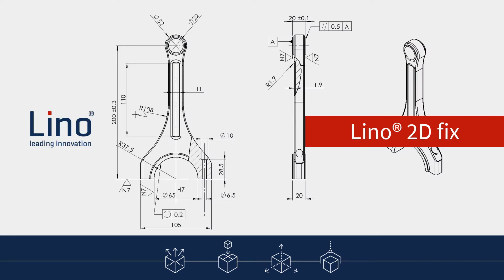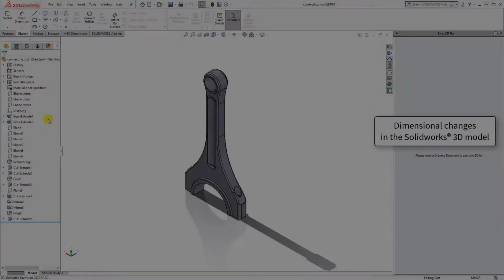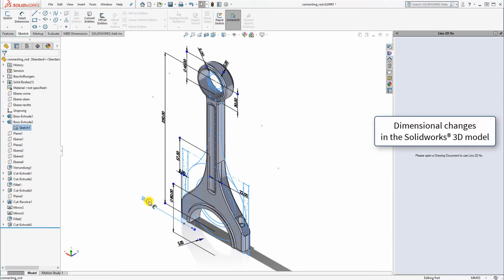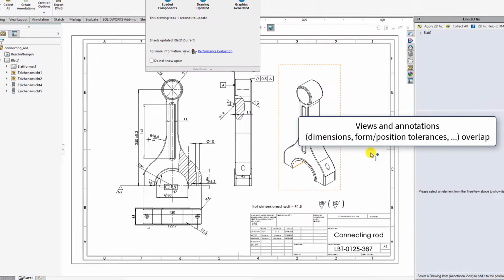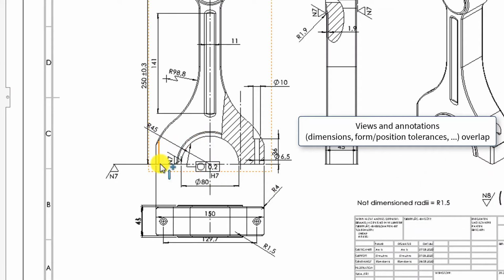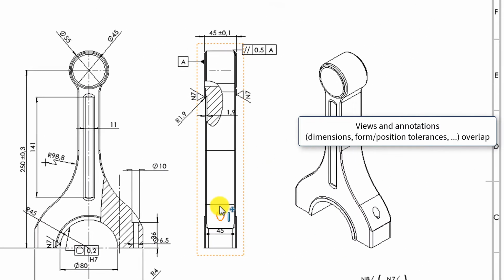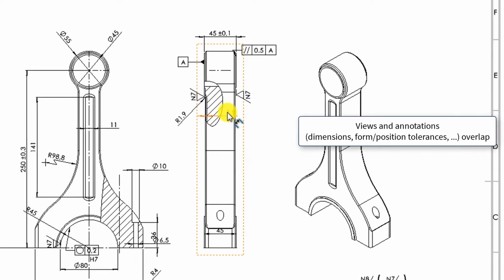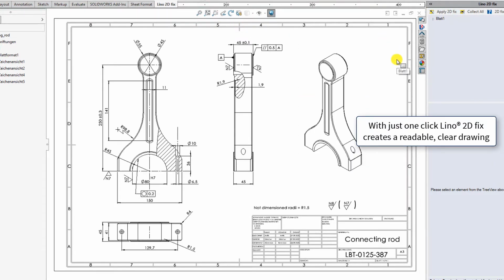Lino® 2D fix - The Drawing Automation for Solidworks®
Lino® 2D fix - the Drawing Automation for Solidworks - is used to create consistent, configuration-specific drawings at the push of a button, thereby adding an important building block to Design Automation on the way to creating end-to-end automated processes.